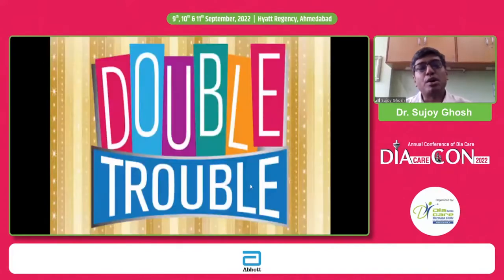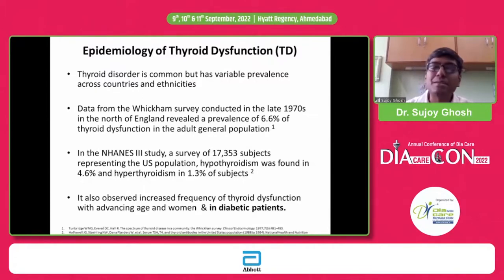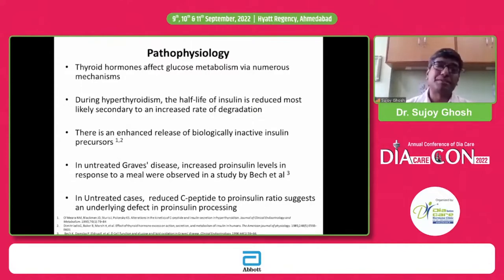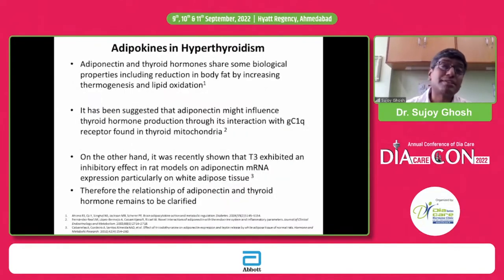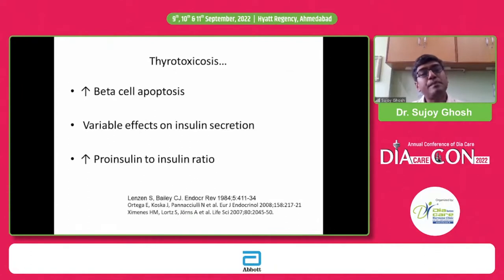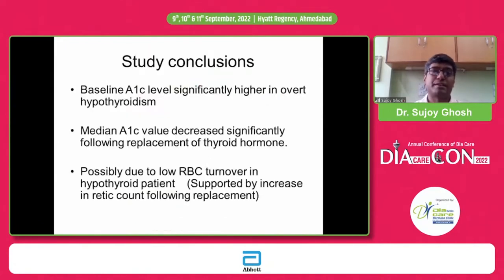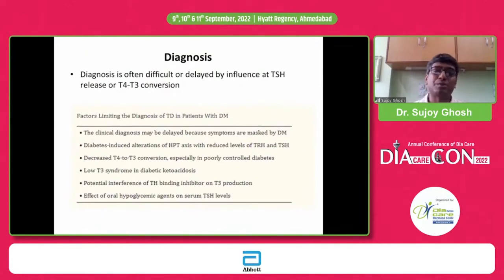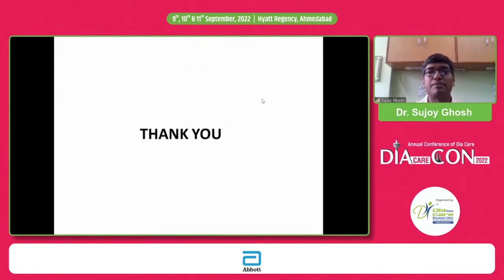Dr Sujoy Ghosh: Diabetes & Hyperthyroidism